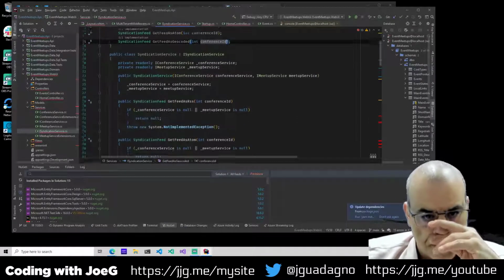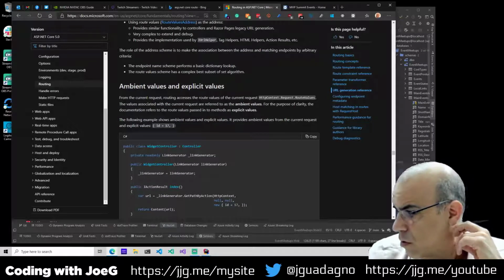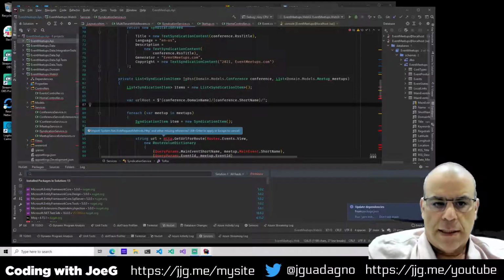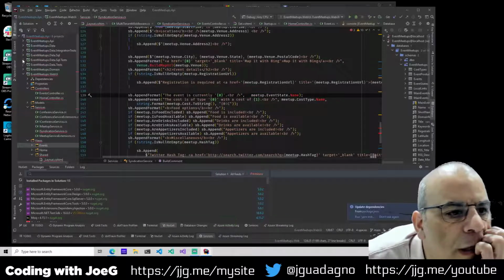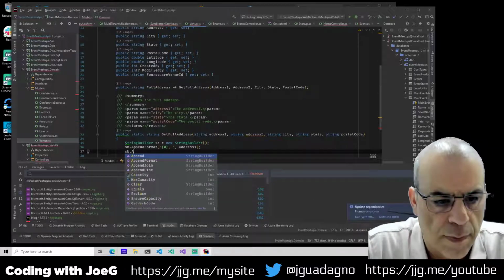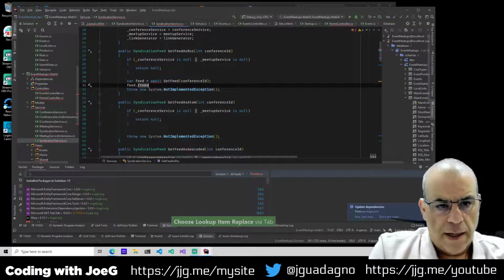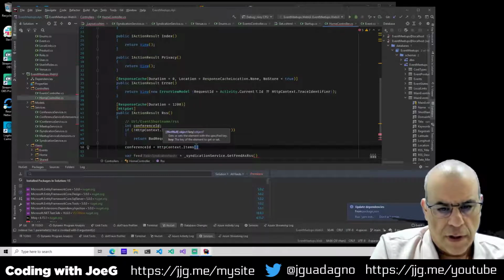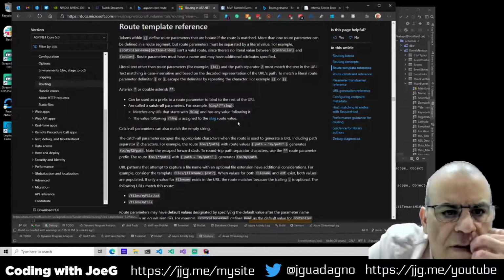Coding with JoeG - EventMeetups - Refactor to .NET 5 - Building the Syndication Feeds - Part 1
In this episode of 'Coding with JoeG', I work on building out the Syndication Feeds (RSS).